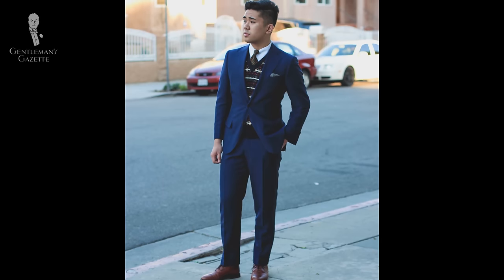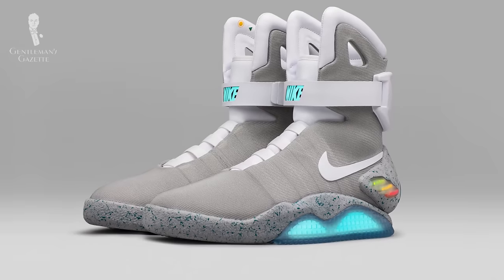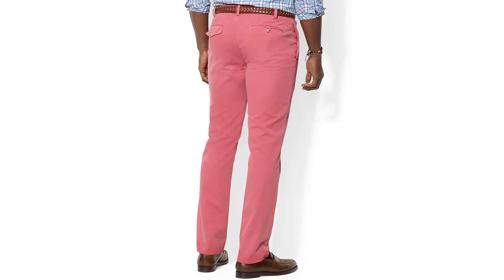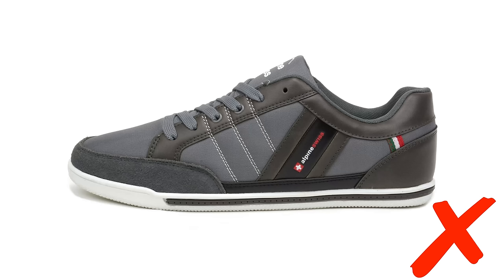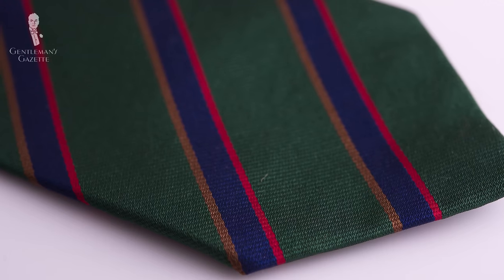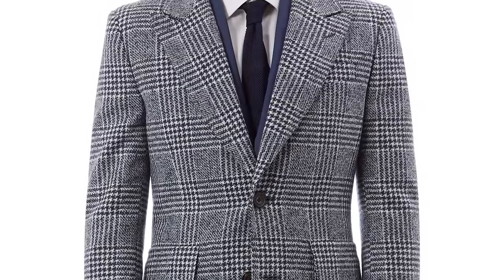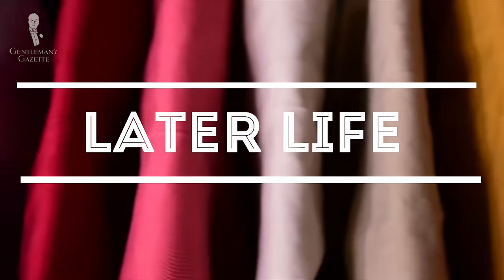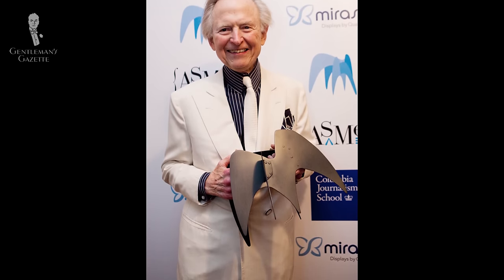How To Dress Your Age - Age Appropriate Clothes For Men & What To Wear When - Gentleman's Gazette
00:00 Introduction
01:35 UNDER 20
04:56 MID 20s
07:55 MID 30s
10:20 MID 40s-65
13:03 65 and UP
16:17 Outfit Rundown

SHOP THE VIDEO:
1. Two-Tone Knit Tie in Red and Navy Blue Changeant Silk
3. Pale Yellow Linen Pocket Square with Yellow Handrolled X Stitch
4. Grey Socks with Light Grey and Black Clocks
5. Monkey's Fist Knot Cufflinks

OTHER GUIDES MENTIONED:
1. Khaki Pants & Chinos: A Classic Style Staple
2. The Oxford Shoes Guide
3. The Oxford Cloth Button Down Shirt
6. 10 Items of Clothing Every Man Should Own

UNDER 20
In that age group, most people are extremely casual and sometimes they're even outright sloppy so if you want to be dressed better than your peers and an age group you really don't have to do that much to stand out from the crowd. The basic idea for this age group is casual layering.

Definitely, skip the baseball cap, it makes you look immature. Instead, if you want to wear a hat, maybe consider a flat cap in the fall winter season. As layering is very important in your age group, I suggest you go with sweaters because they keep you warm in the winter, they add a little book to your build which easily comes off as muscles, and they keep you warm If you are up for a cardigan, you can even take it off if it's too hot and that makes it very flexible, casual but well-dressed.

MID 20s
If you’re in a sales position or if you're in a white-collar profession, you will definitely need a lot more suits than one. If you're not, I suggest to invest more in combinations. Maybe of a blazer would be a great first garment to start and overall, I suggest you check out our guide on the 10 clothing items that every man should have because that's the foundation of your wardrobe that will last you a lifetime and you'll get a lot of wear out of it because it's very versatile and flexible.

THE MID-20s or MID/LATE THIRTIES
A great wardrobe staple is probably Oxford shirt, especially with a button-down collar. It's something that you can still wear either casually or combined with a jacket or suit. Polo shirts are nice if you maybe want to play golf or hang out with your children on the weekend but they're not something you should wear to the office, not even on casual Fridays.

THE MID-40s TO ABOUT 65
Instead of using bolder colors to differentiate your outfit, I suggest to go with different textures and especially subtle patterns. You can go with window panes instead of solids, herringbones not just finer but bigger, maybe a classic Prince of Wales check that is larger in black and white that goes well with your gray hair. These are all things that can really help you develop an outfit that is very age appropriate yet very stylish.

65 AND UP
If you're 65 and up, you're likely retired or you're looking forward to retirement. You either spend your days on a golf course or hang out with friends playing cards, working at the woodshop, and at that stage of your life, the degree of formality goes down. Now is the time to add sweaters back into your wardrobe, maybe skip the blazer unless you really like to dress up, however, one thing I notice a lot is that men change their physique yet the Wardrobe remains the same and it sometimes makes them look quite dated.